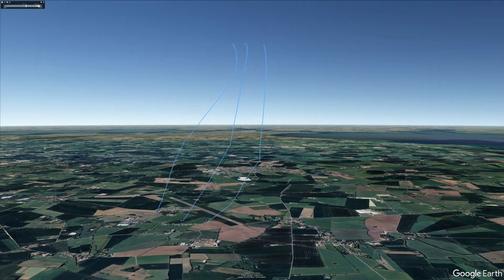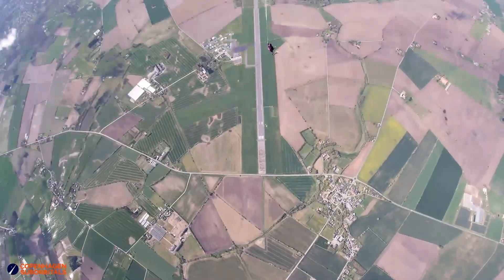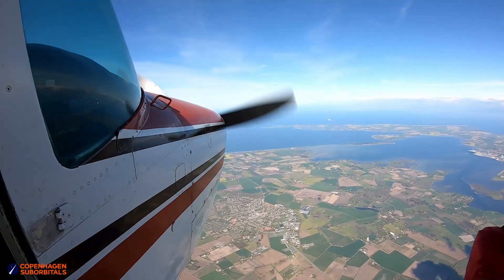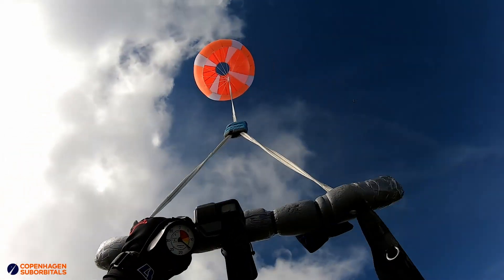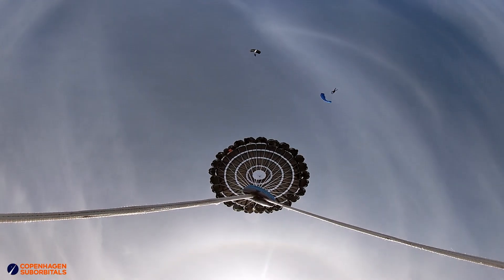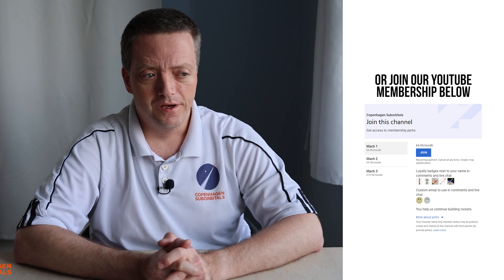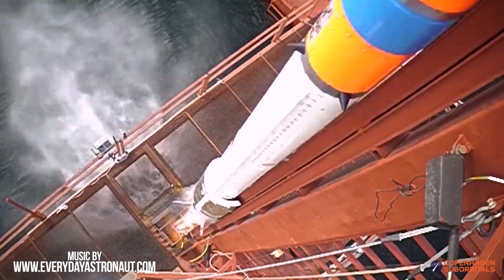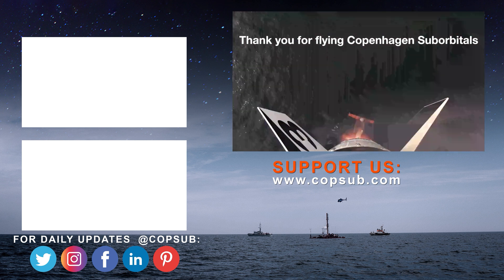Rocket Parachutes Are Hard...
TIMESTAMPS:
00:00 - Three Parachute Test Articles
00:29 - Spaghetti Monster Performed Even Worse
00:58 - Descent Speed of the Booster's "Hulk" Main Chute
01:15 - Supersonic X, a.k.a "The Onion" - Star of the Show?
02:42 - "Hulk" Opening Sequence
03:34 - Modifications that Did Not Help the Spaghetti Monster
04:12 - Wind Tunnel Tests at TU DELFT
05:20 - Modifications to Save the Spaghetti Monster
06:58 - A New Parachute Design is Coming
07:48 - Next Steps
08:28 - Want to Support Us?